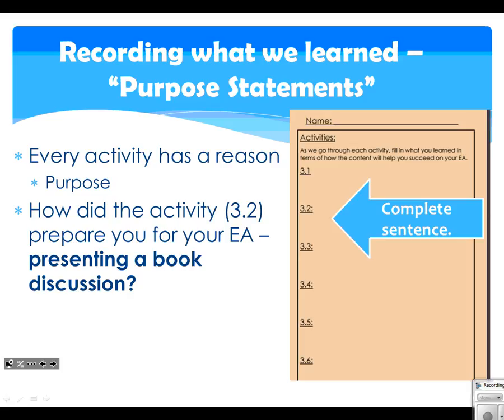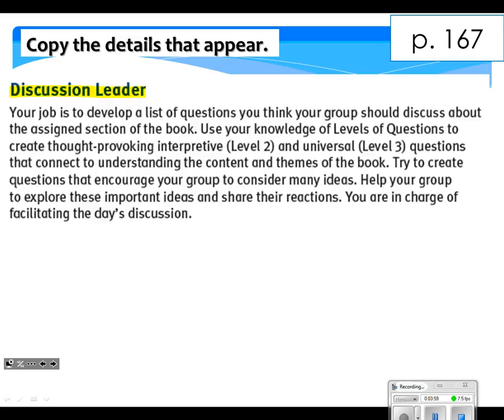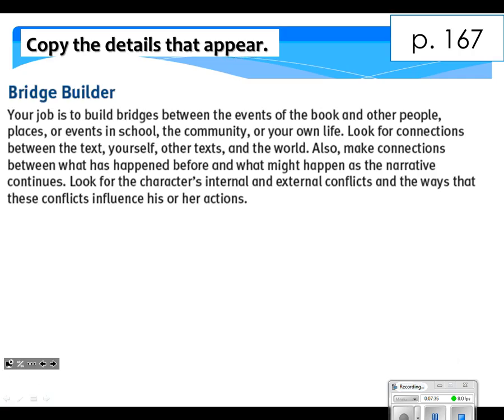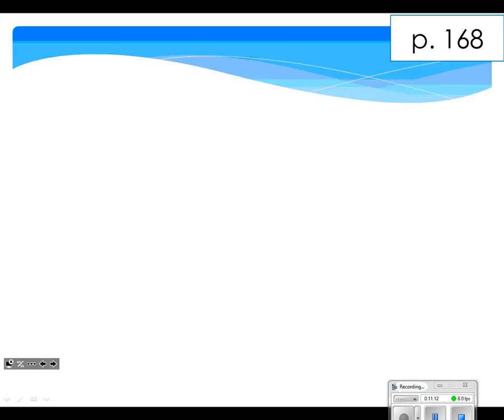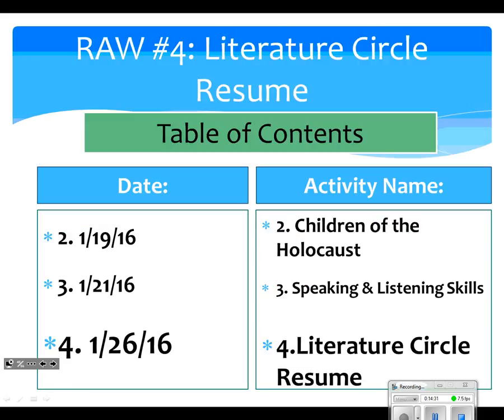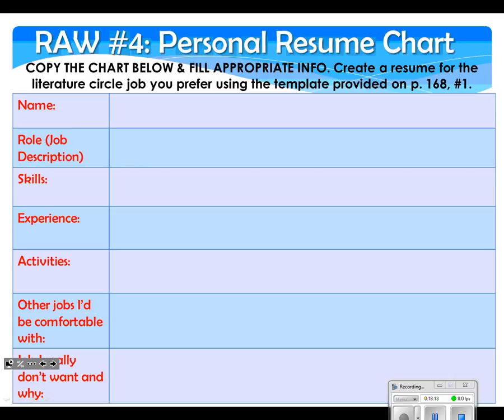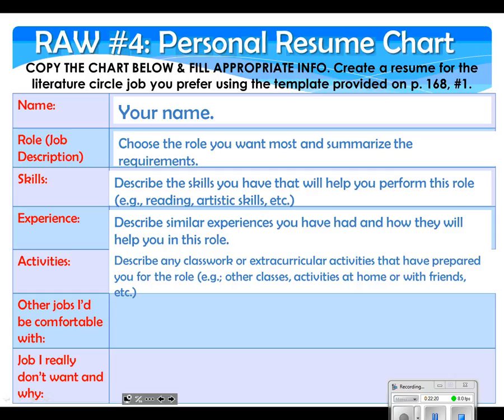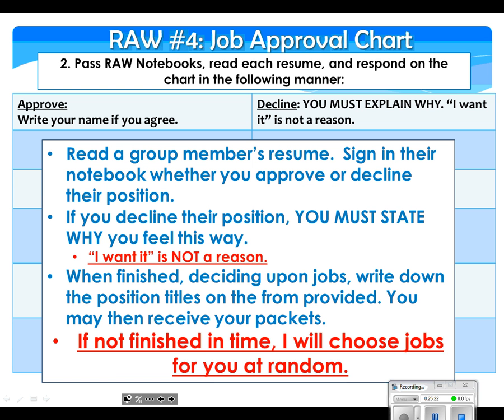SB Act. 3.3 Job Selection and Resume